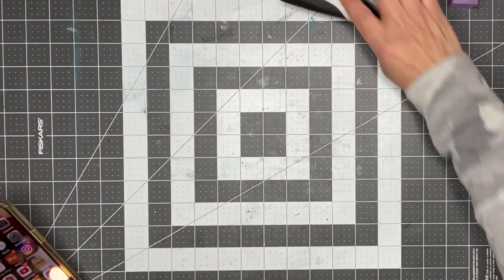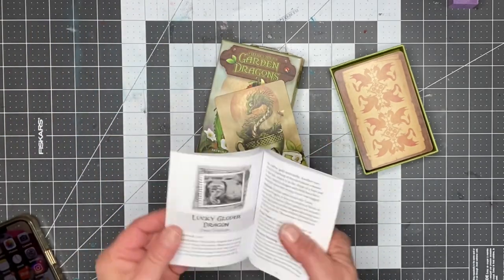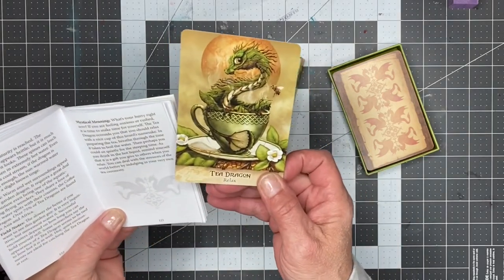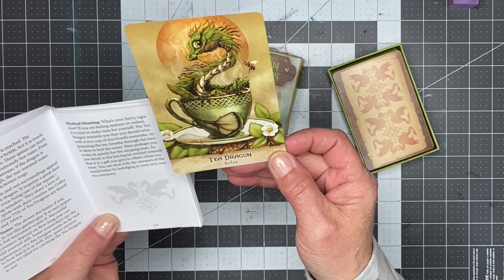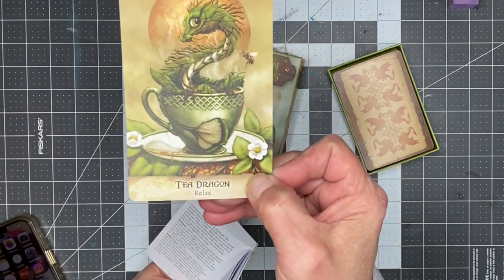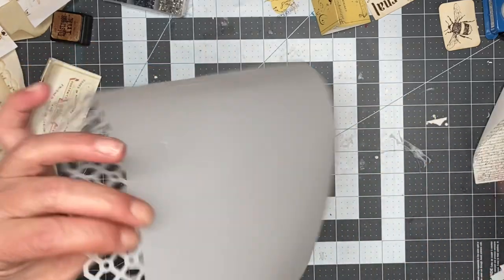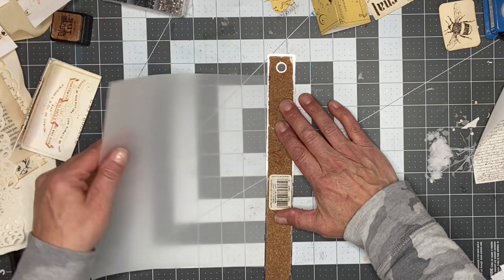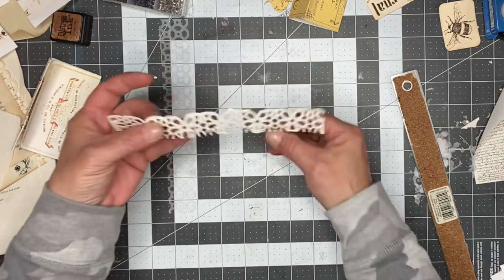Easy fast mini document trifold w belly band! Day 62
Hello, Thank you for joining me, today I am
Going over basics step by step with tips and tricks for begginer to advanced inspiration! I hope you enjoy it and that something I make inspires you!

Making everyday paper into usable vintage type  paper for your journals.

Vintage antique documents, ephemera recreated w- coffee stain tips/tricks ~ from my studio to yours!

Digitals:
NEW KITS:

PAST KITS:

Roxy Creations:

Love Junk Journals:

Xxoo
Donna

Happy mail is fun and i welcome it! My mailing address is
Auburn Pa., 17922